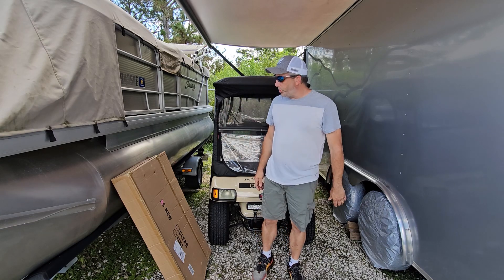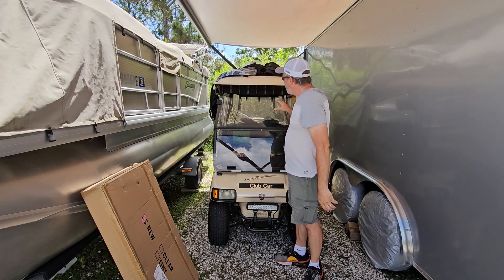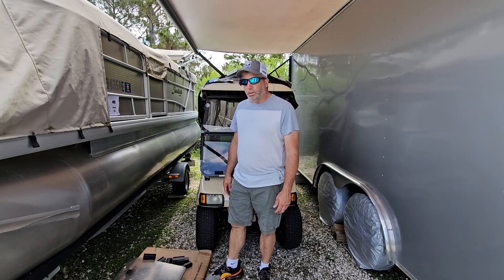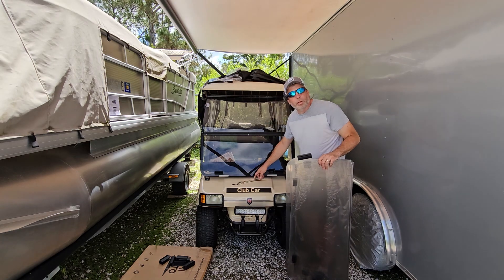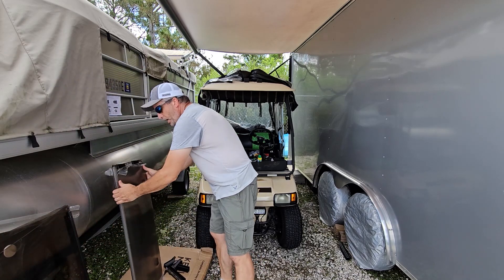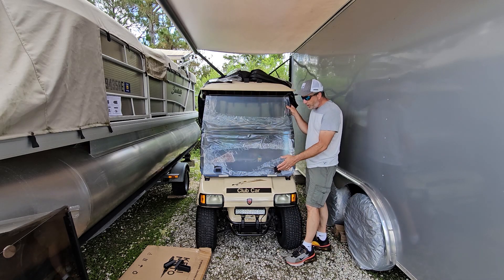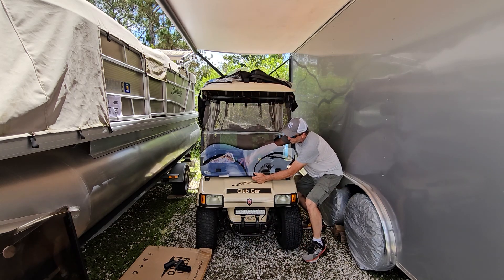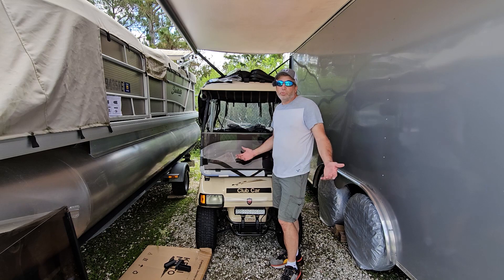Kemimoto Tinted Golf Cart Windshield For Club Car DS 2000+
Today we are putting on a new Kemimoto tinted Golf Cart Windshield so we can have a nice clear view. This was a super easy install and only took about 10 min.

►Kemimoto Golf Cart Windshield For Club Car DS 2000+